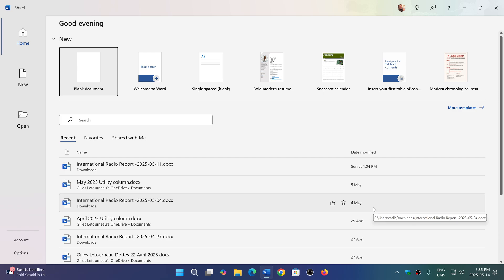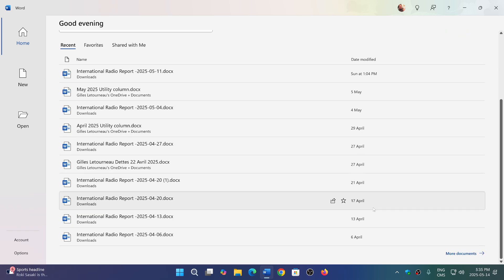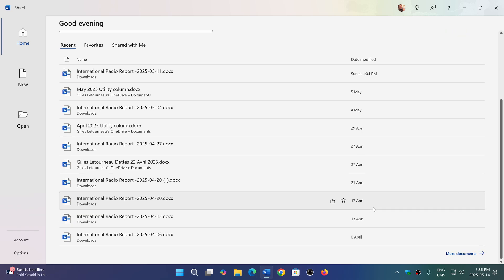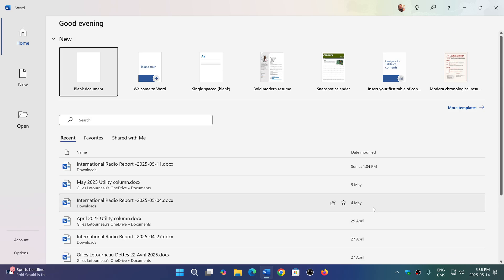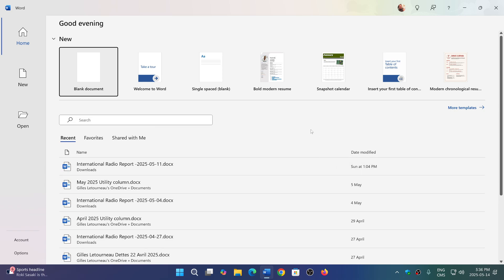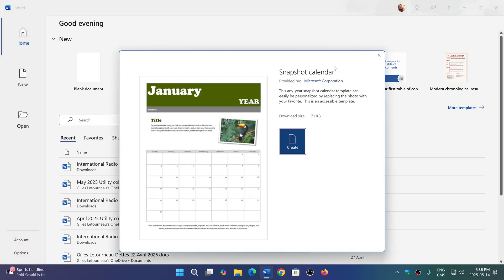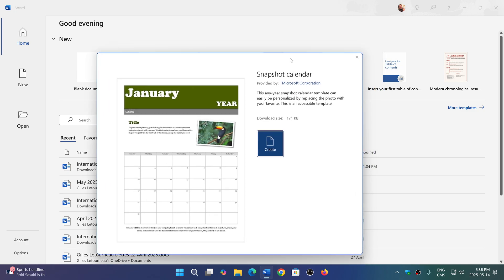Windows 10 22H2 Will continue getting Microsoft 365 office updates after end of support in October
Microsoft has finally changed its mind on office updates after Windows 10 end of support